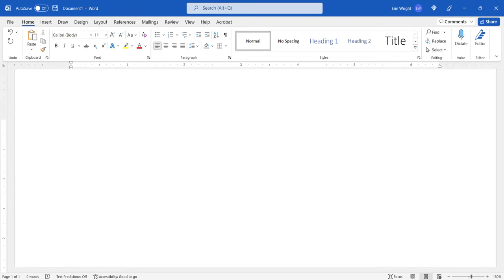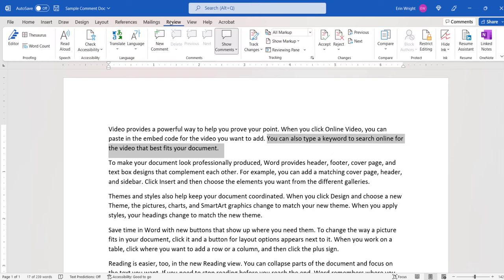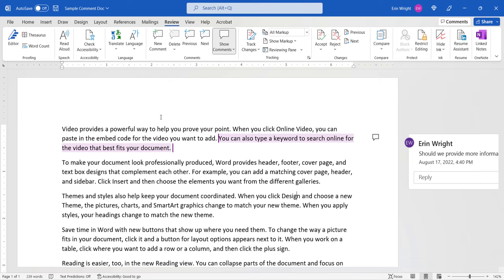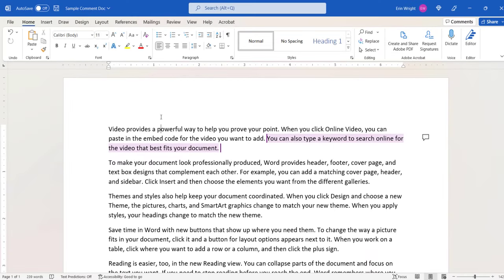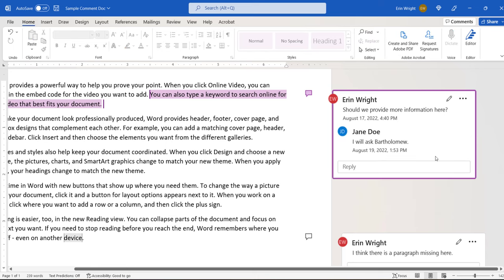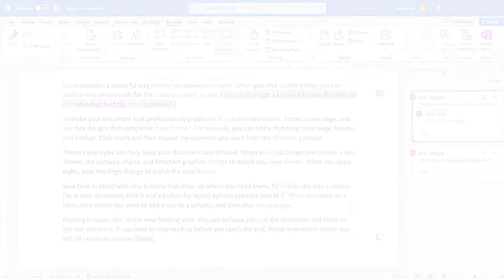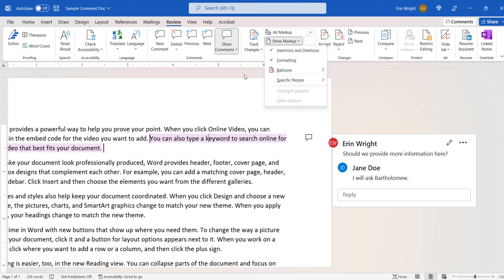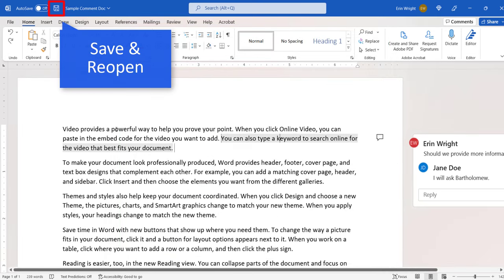How to Use Comments in Microsoft Word (Modern Comments)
Learn how to use comments in Microsoft Word. Specially, we will be using the new “modern” comments in Word for Microsoft 365.

Chapters:
00:00 Introduction
00:49 How to Insert Comments
01:51 Four Alternative Ways to Insert Comments
02:27 How to View Comments
03:37 How to Reply to Comments
04:00 How to Resolve Comments
04:44 How to Delete Comments
05:57 How to Temporarily Turn Off Modern Comments

💻 Related Resources
Microsoft Support Article: "Use @mention in comments to tag someone for feedback"